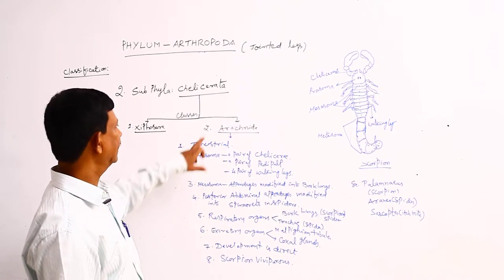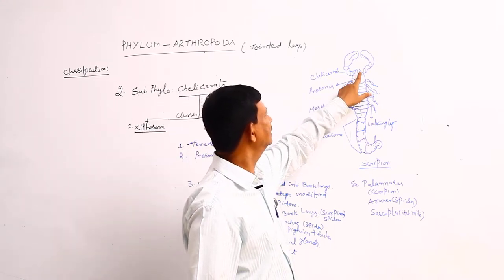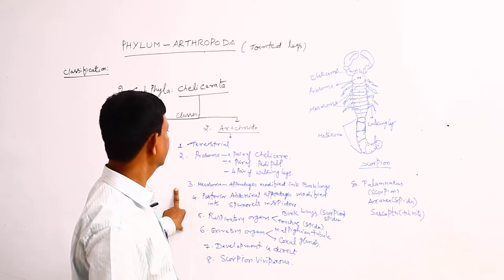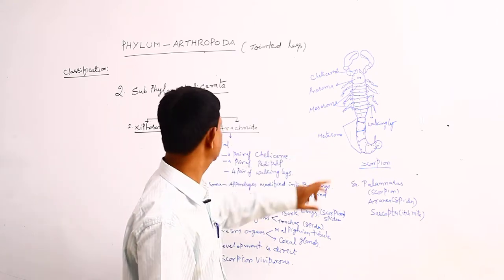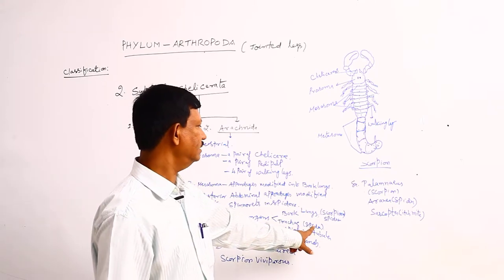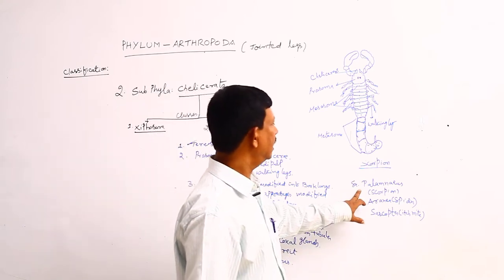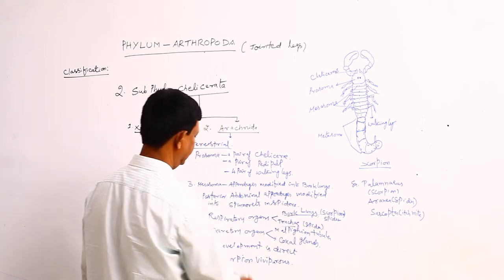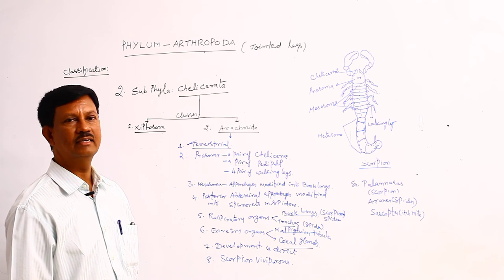PH ARTHROPODA || Phy Arthropoda 9 || Disk Telangana